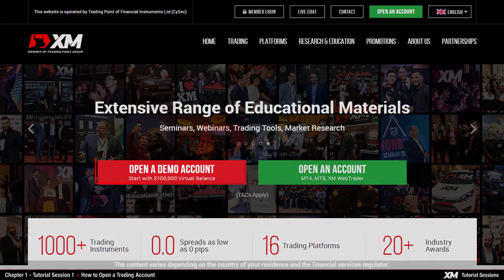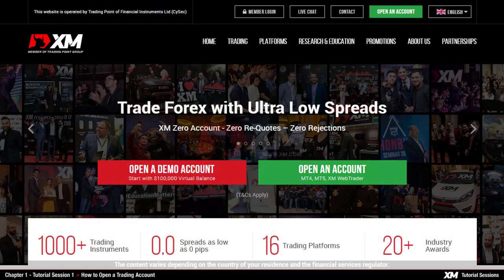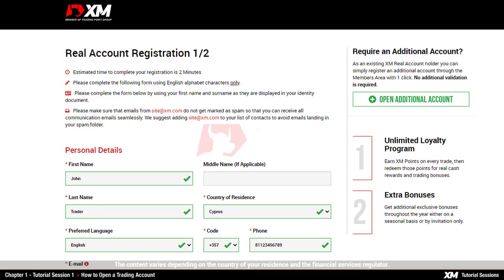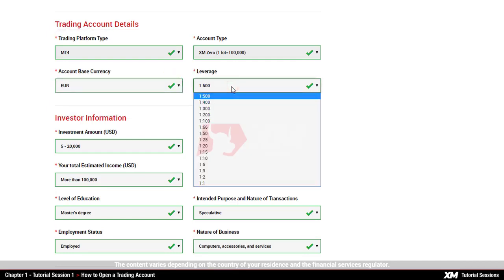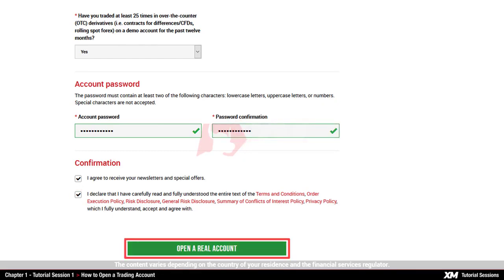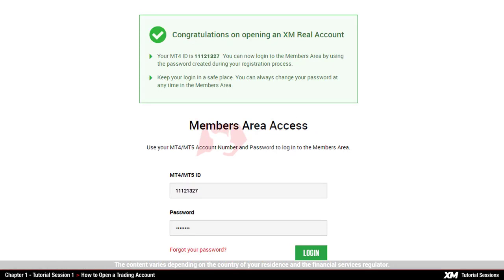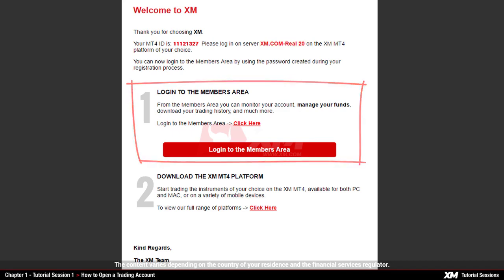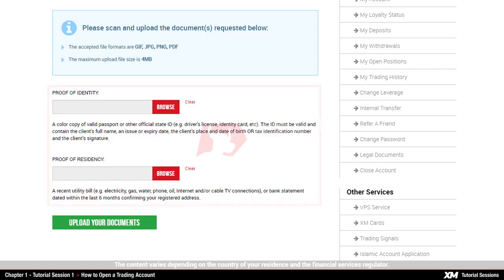How to Get your $30 Forex No Deposit Bonus on a Trading Account Tutorial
How to Get your $30 Forex No Deposit Bonus on a Trading Account Tutorial This is a step by step tutorial on how to get your forex no deposit bonus for a beginner trader. Follow this easy step by step tutorial for you to acquire the bonus for you to trade in forex...

If you are looking for a regulated forex broker with no deposit bonus I recommend this forex broker for you, you don't need to deposit first they will give you a $30 trading bonus for you to try and experience trading and using their platform. 🔥🔥🔥